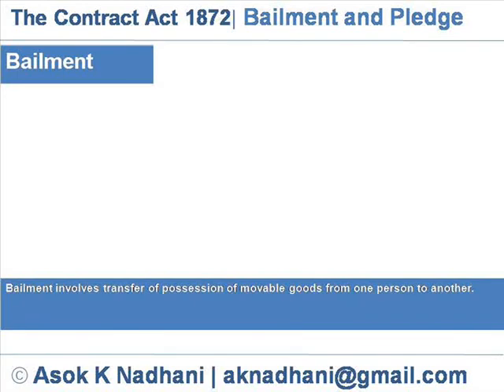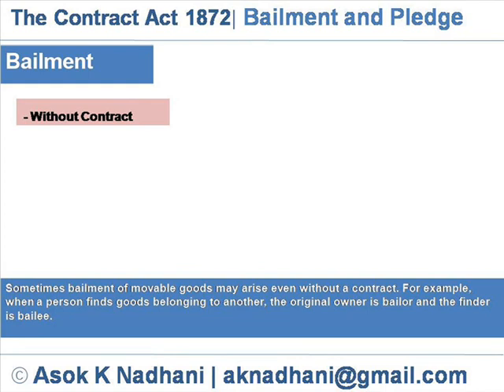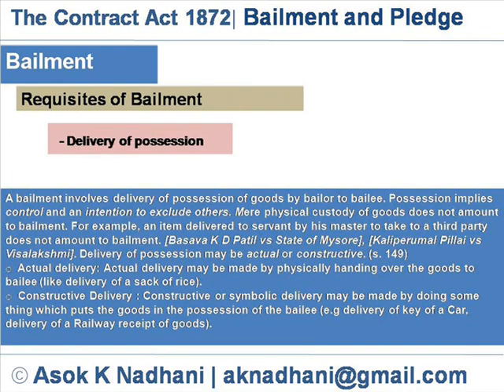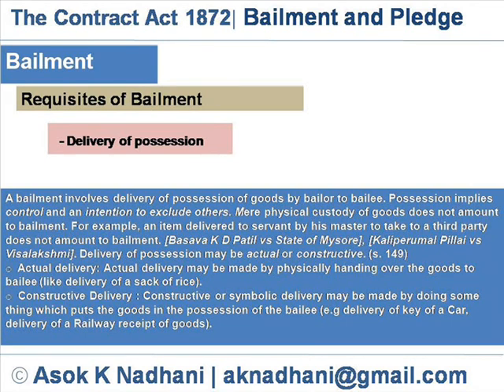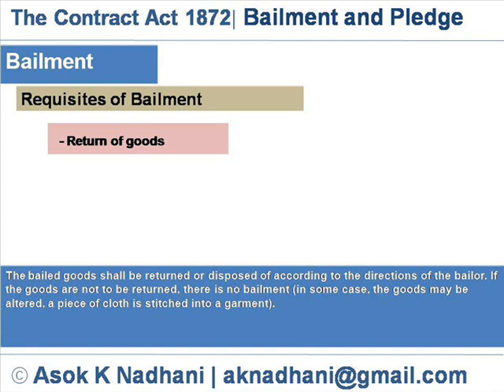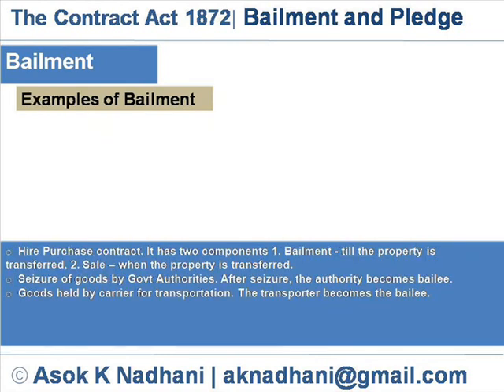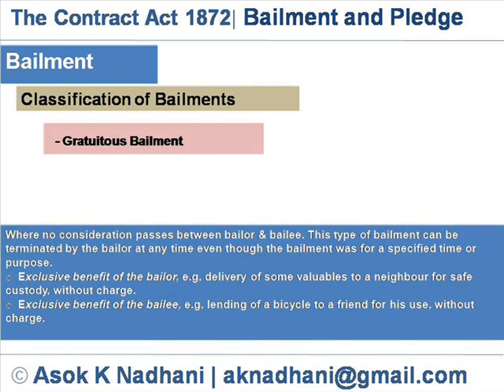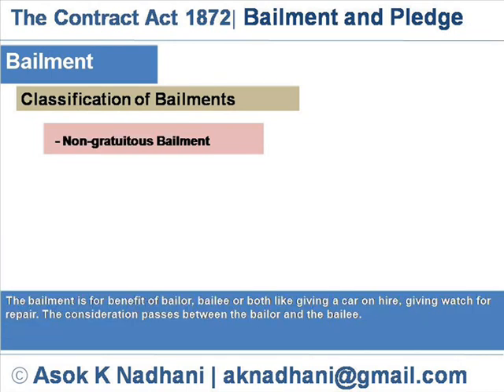Bailment and Pledge- indian contract act 1872 - Bailment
indian contract act 1872 - Bailment
Explains the Terms Bailment and Pledge, the special Contracts under Indian Contract Act, and subtle difference between Bailment & Pledge